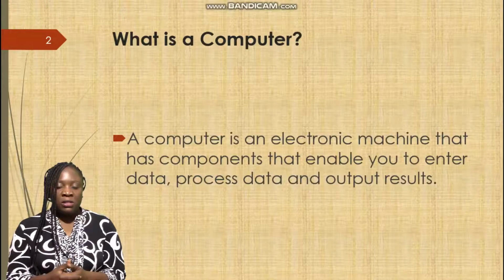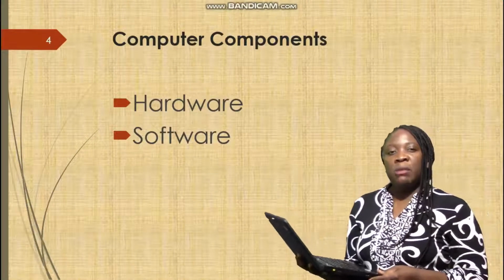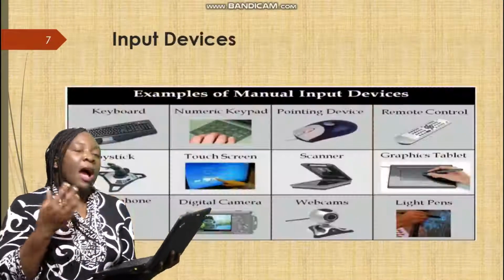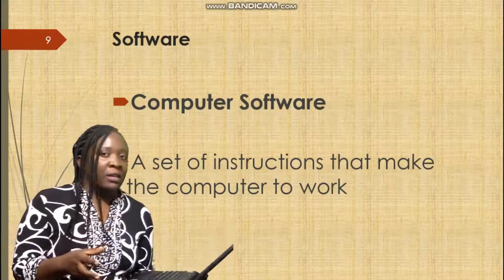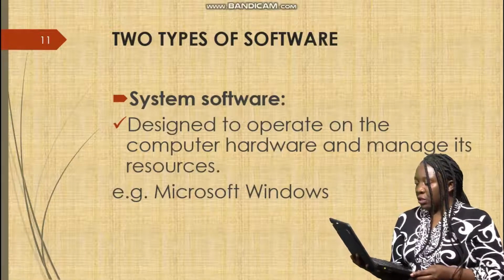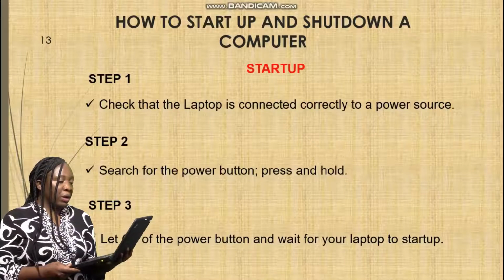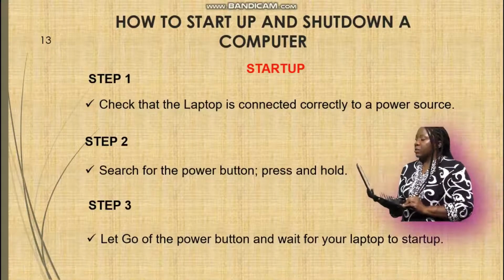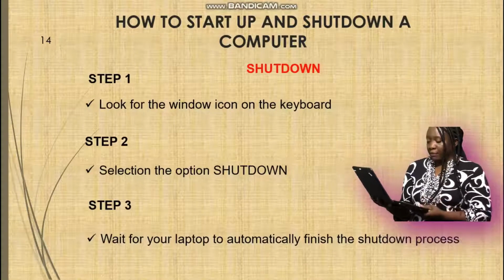HOUSE OF KINGS MINISTRIES PRODUCTION 2021(1)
HOK